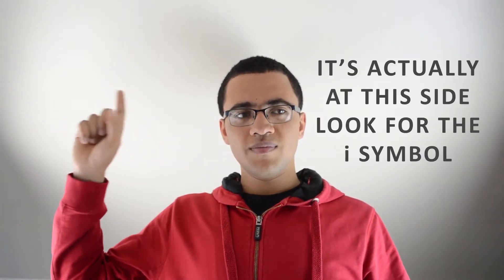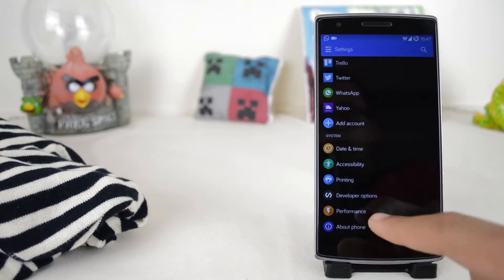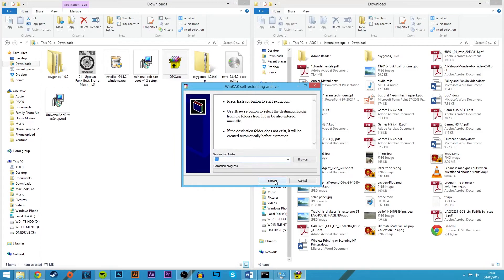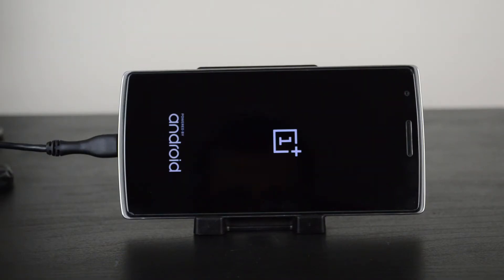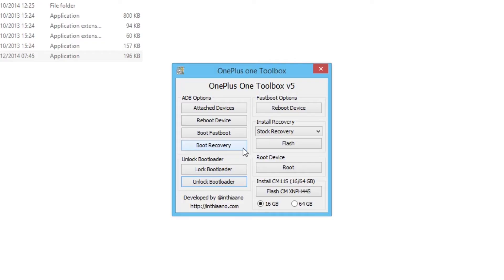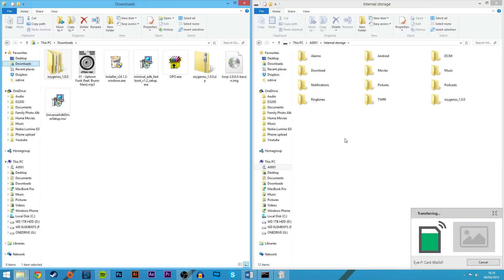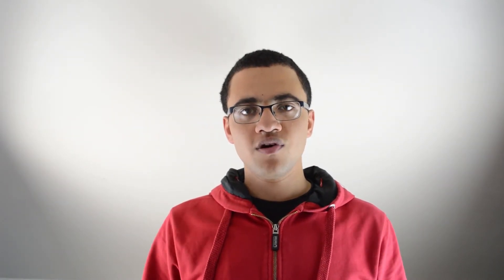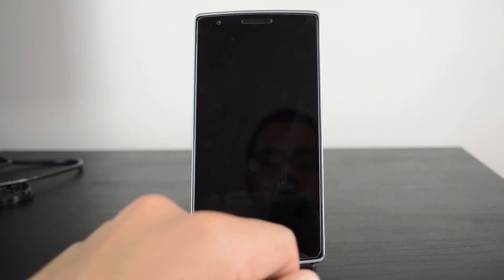How To Root Your OnePlus One and Flash OxygenOS On It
After months of waiting (mostly unpatiently) we finally have OxygenOS for the OnePlus One. Unlike CM12 that will be coming out soon this update needs to be manually flashed, or installed, onto your OnePlus One, and that involves rooting your phone.

In this video I will show you how to quickly and easily install OxygenOS on your OnePlus One.

The ADB Drivers are needed for your OnePlus One to communicate with your PC when fastbooting.

Songs used in this video:
Reboot by Approaching Nirvana: